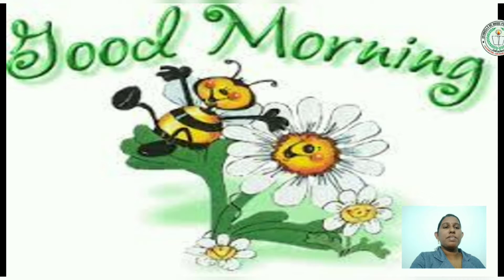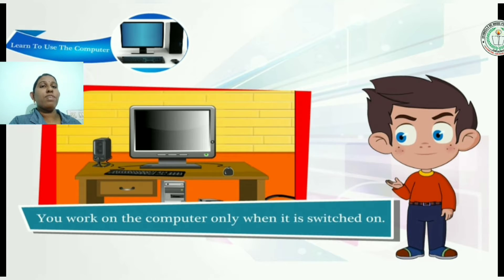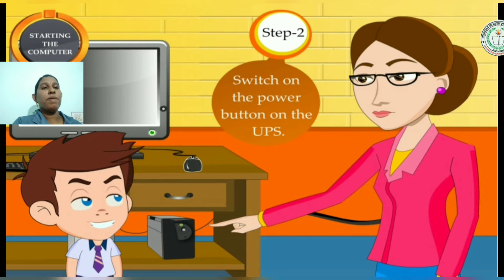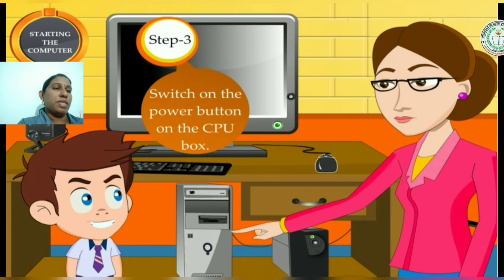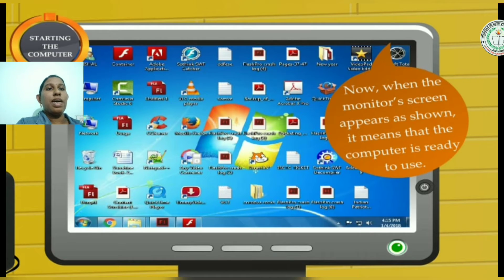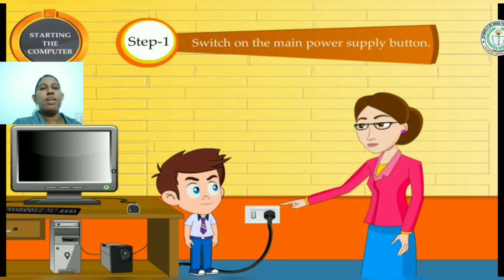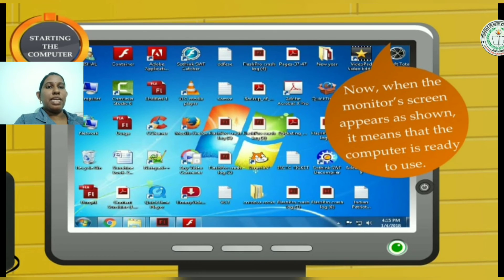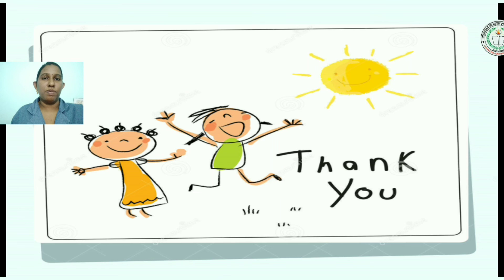class 2 chapter 2